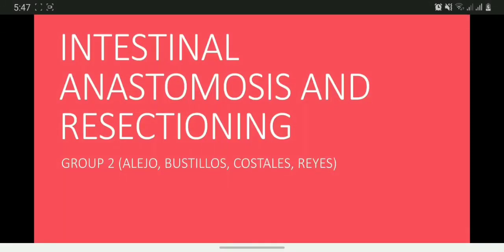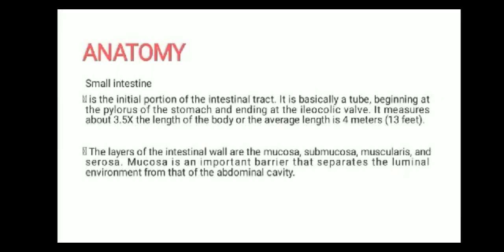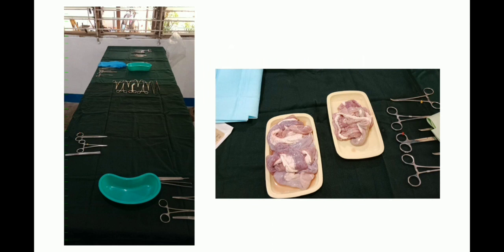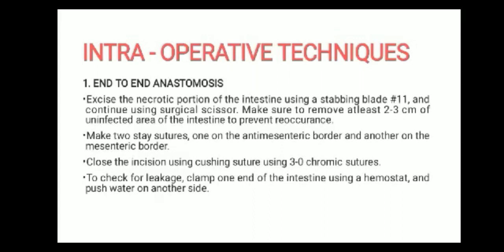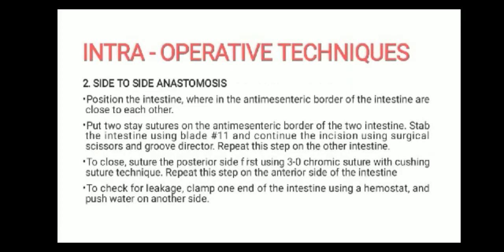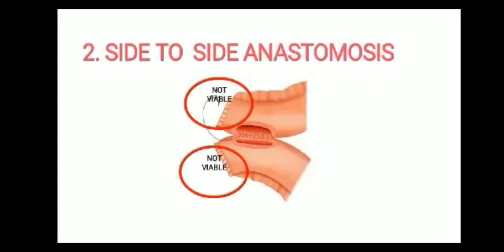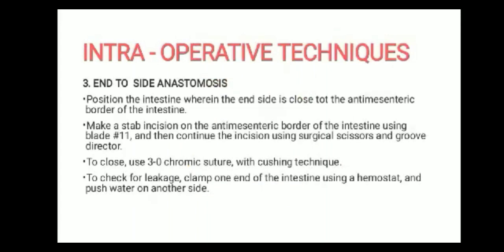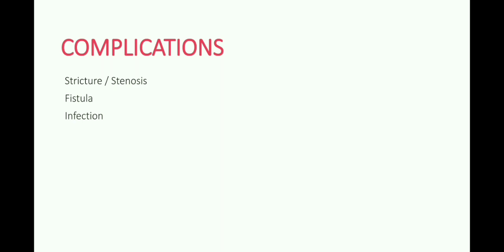Group 2 Intestinal Anastomosis and Resectioning